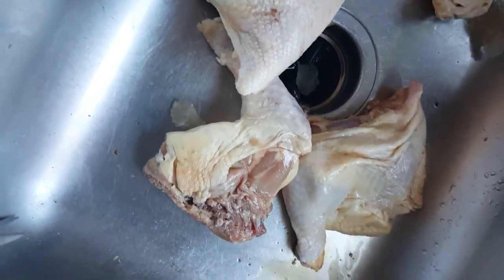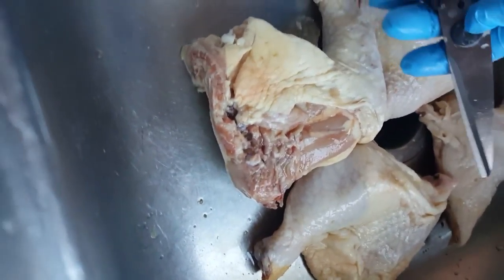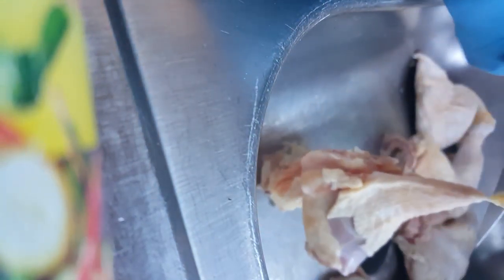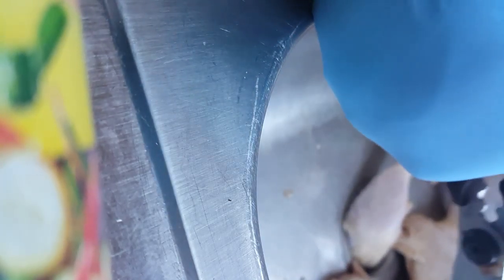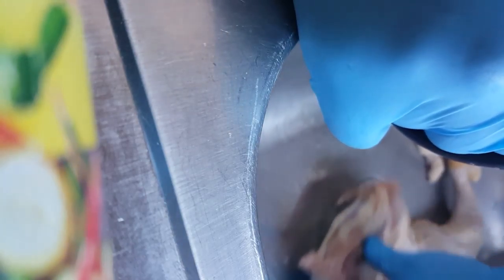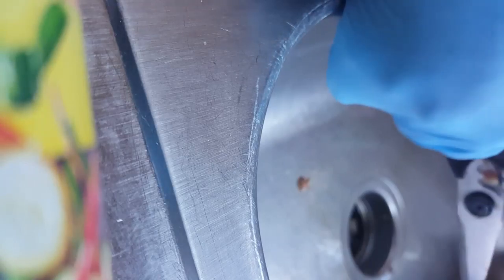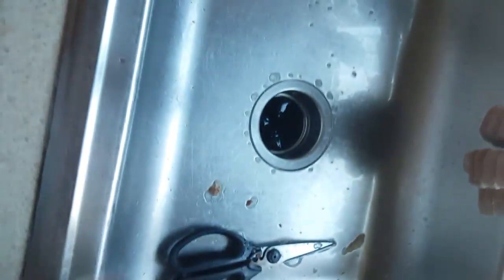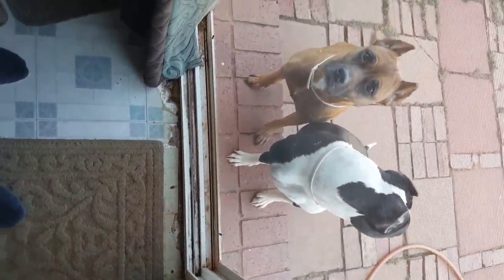NoVACAIN KENNELS Processing Chicken Quarter Legs